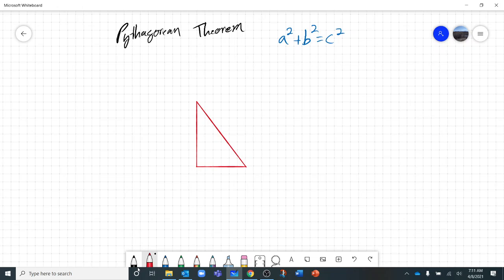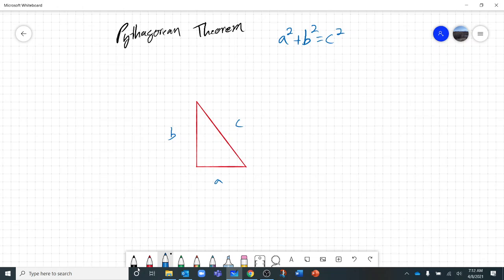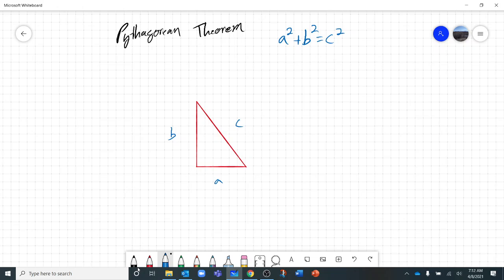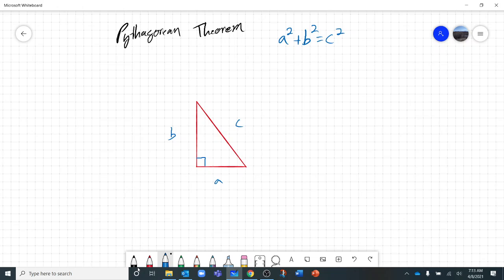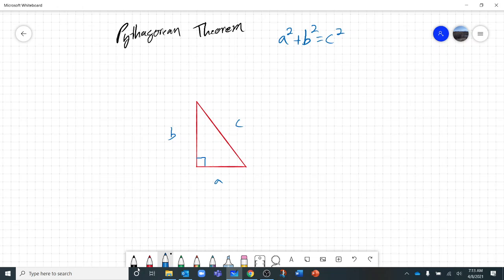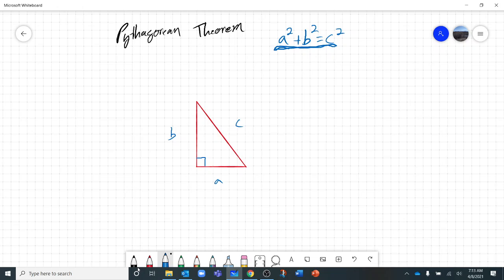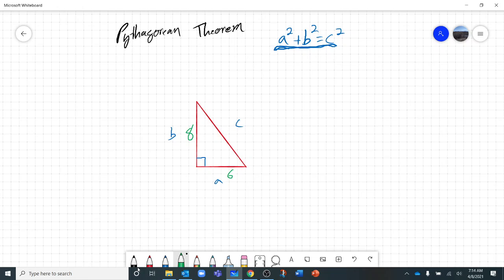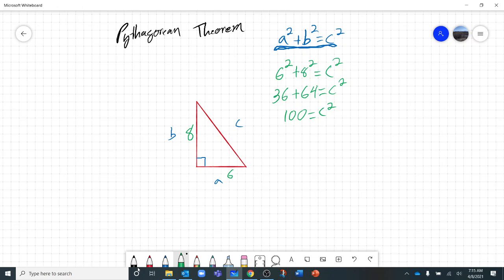Pythagorean Theorem Intro